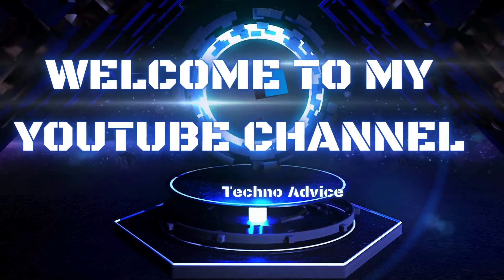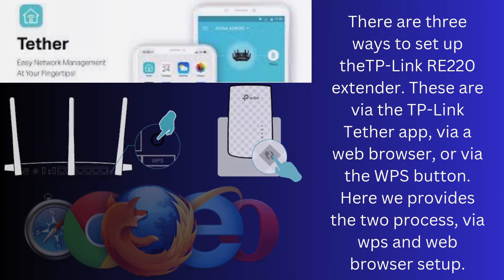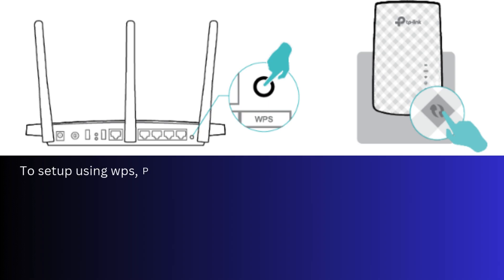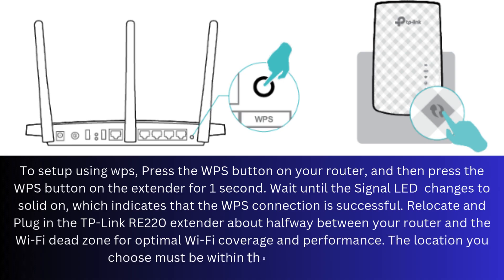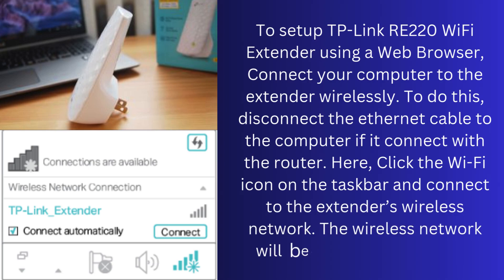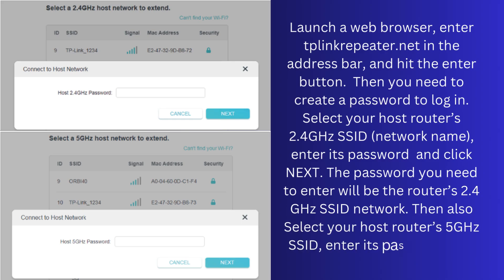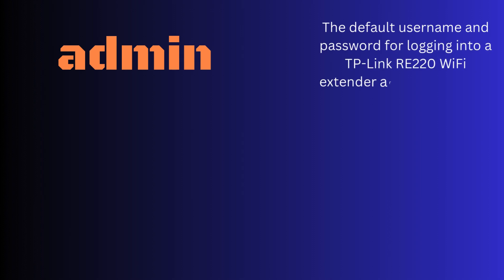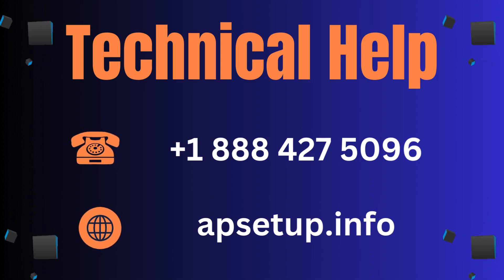TP-Link RE220 WiFi Extender Setup, Factory Reset and Find Password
There are three ways to set up theTP-Link RE220 extender. These are via the TP-Link Tether app, via a web browser, or via the WPS button. Here we provides the two process, via wps and web browser setup.